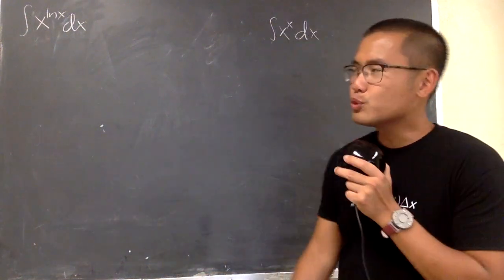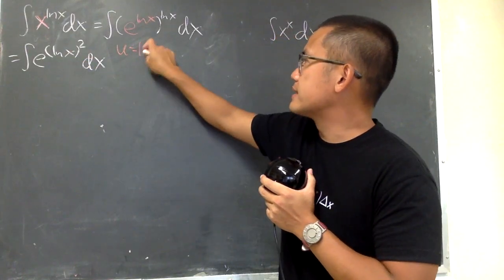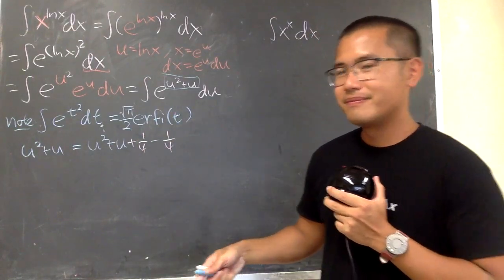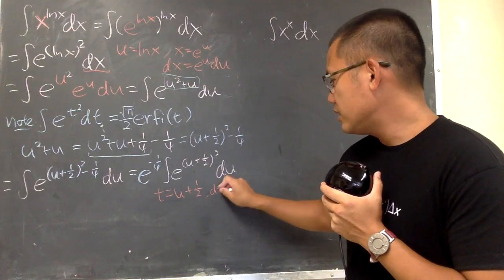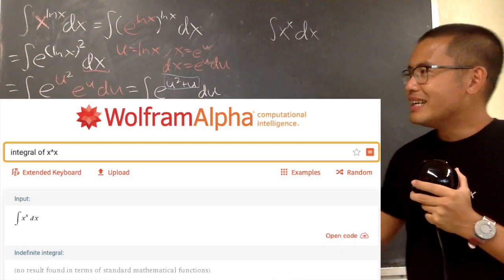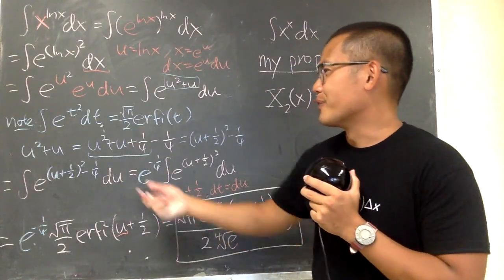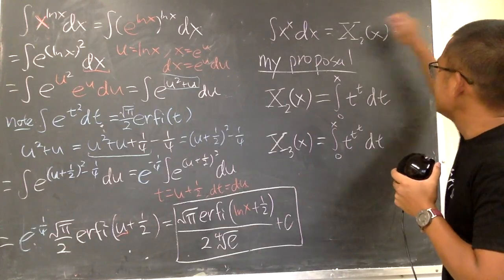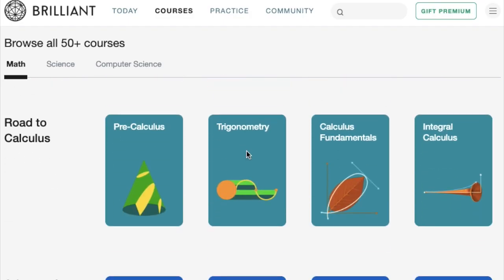integral of x^x vs integral of x^ln(x) (aren't they both impossible?)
In this video, we will integrate x^ln(x) with a special function, erfi(x), see here for more details
and I will also give my proposal to the integral of x^x